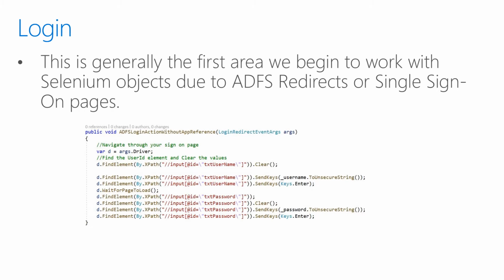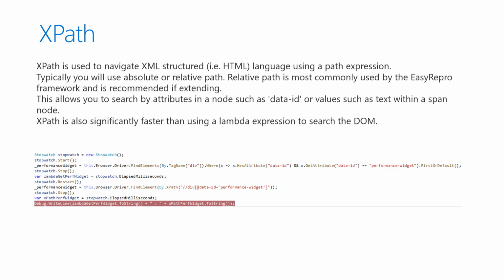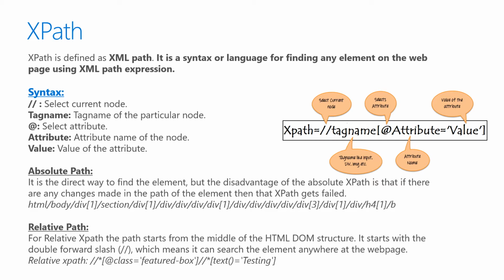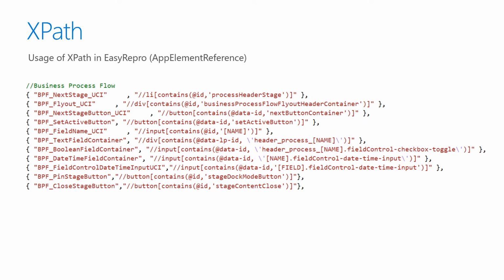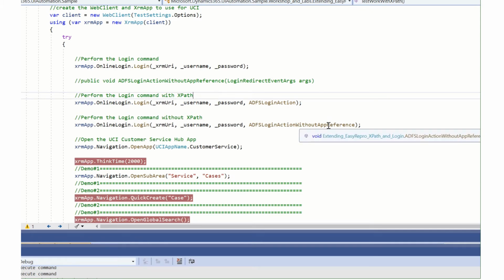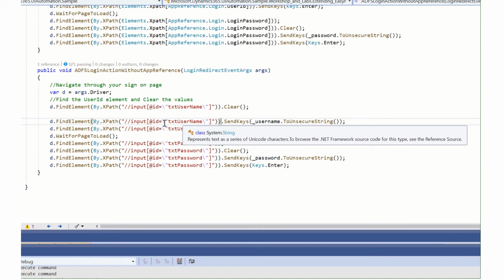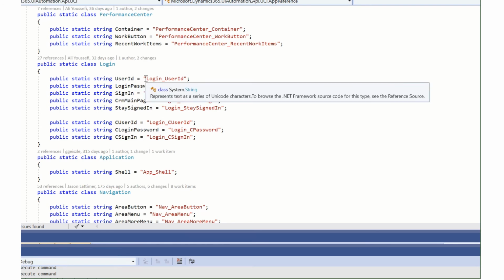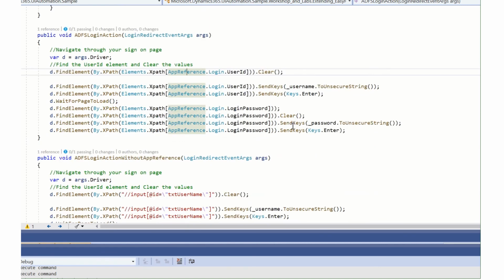EasyRepro - Extending - Using XPath in the ADFS Redirect Login Method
This session covers extending EasyRepro to work with a custom ADFS Login Page. It demonstrates how to use XPath and add to the Element Reference file.